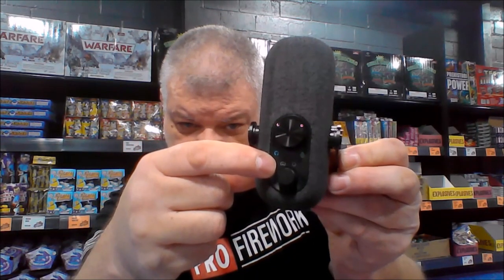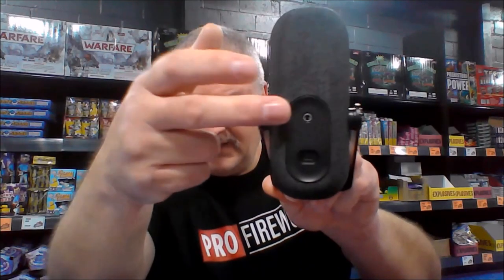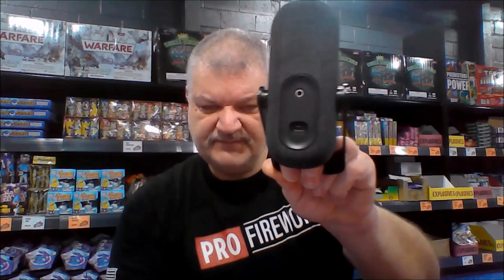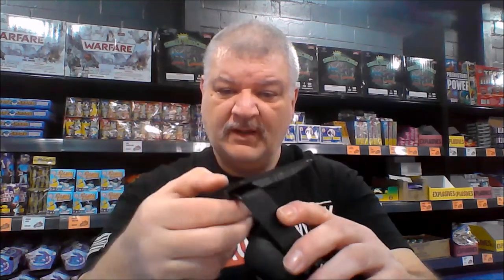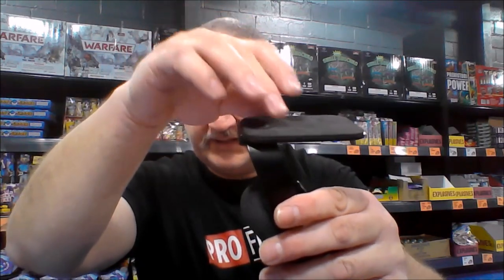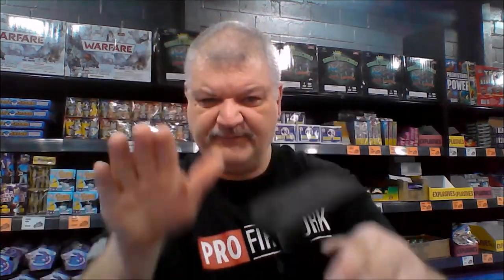JLAB GoTalk USB Microphone